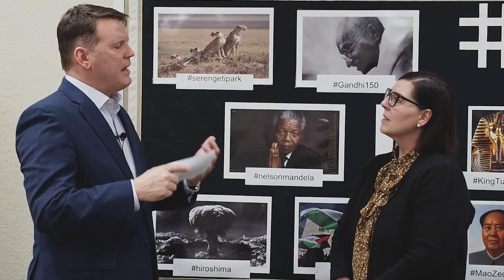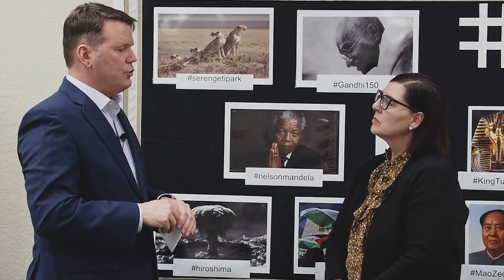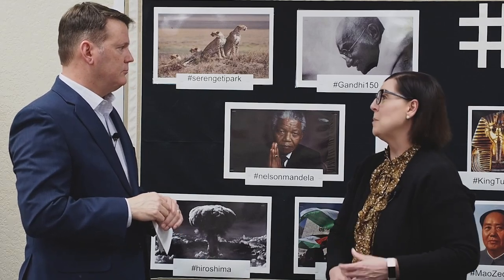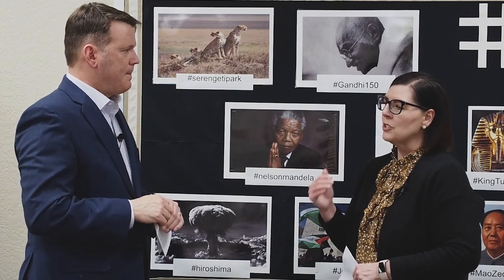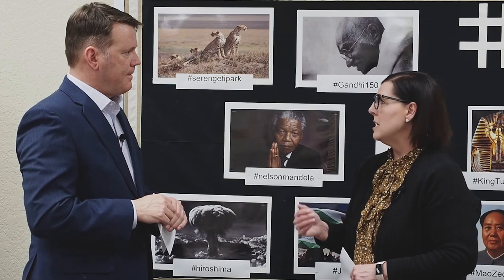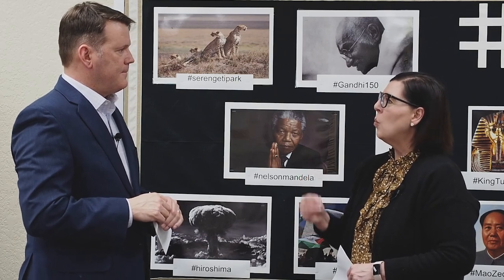"Lets Talk!" Teaching & Learning Video 1 with Deb Thomas - Balance of High Structure & High Nurture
Hear how Mt. Vernon Middle School teacher Deb Thomas puts high structure and high nurture into practice in her classes.